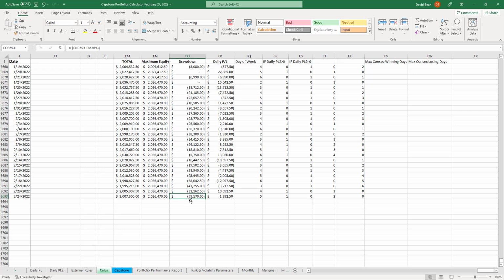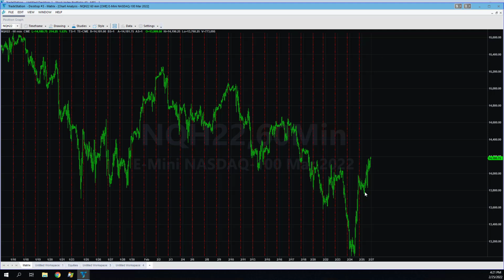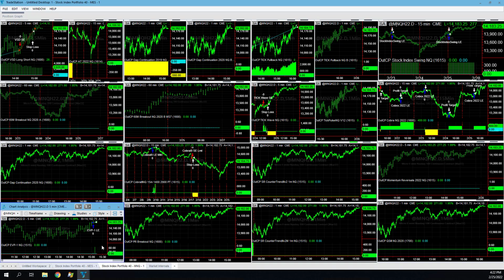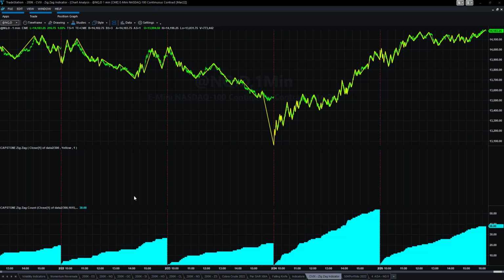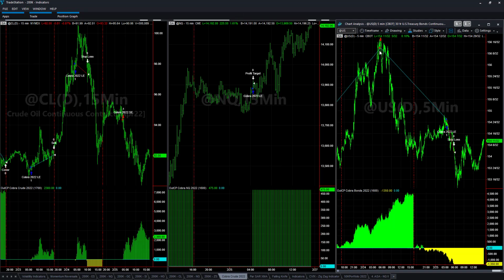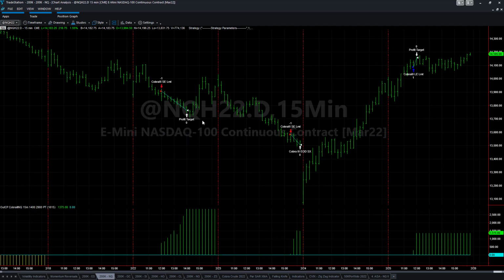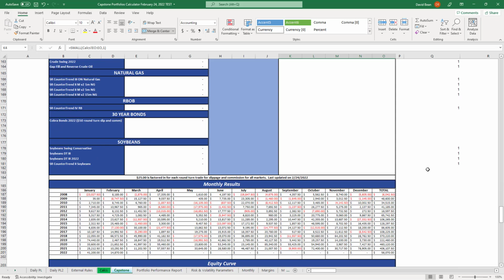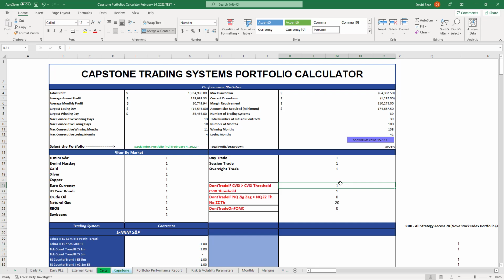Trading System Signals on February 25, 2022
50K Portfolio, 1 Micro SI 40  (HYPOTHETICAL) = +$1,300
200K Portfolio, 2 Micro SI 40 (HYPOTHETICAL) = +$2,600
(Based on open positions that can change by the close)

We continue to pause trading this week for research on excessive volatility. The Stock Index 40 had 3 winning days in a row after going through 6 losing days in a row.

The strategies were mainly long.

There are 20 Nasdaq trading algos and 20 S&P trading algos in the Stock Index Portfolio 40 that can be traded with the E-minis or Micros.

The Fed could raise interest rates 38 times by 1/4 of 1% before it reaches the correct rate according to the Taylor Rule - Jim Grant from the Interest Rate Observer

I thought the bulls took advantage of the Russia Ukraine crisis to change the narrative in order to create a V bottom. The down trend has been based on, federal reserve monetary policy, inflation, and earnings. The narrative before the Russia Ukraine conflict was that geo political risk is never a big risk in the market so it isn't a reason to sell. The market didn't really sell off based on Russia vs Ukraine until Wednesday night. By Thursday morning, the bulls changed their narrative to say that once the conflict starts, the selling is over and its time to buy. The market rallied much more than it sold based on Russia Ukraine conflict.

The market bought for reasons in which it hadn't sold.

The market has a way of losing track and trends can change for reasons that don't make sense.

This is the reason we prefer short term strategies.

At some point the market will give back un earned gains.